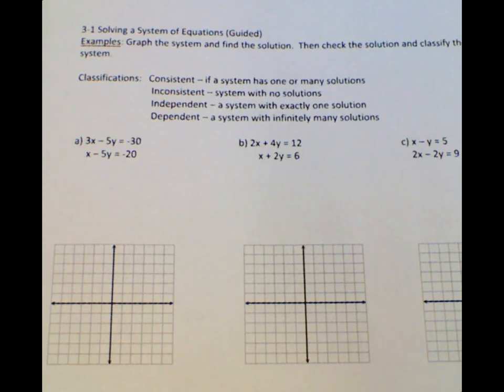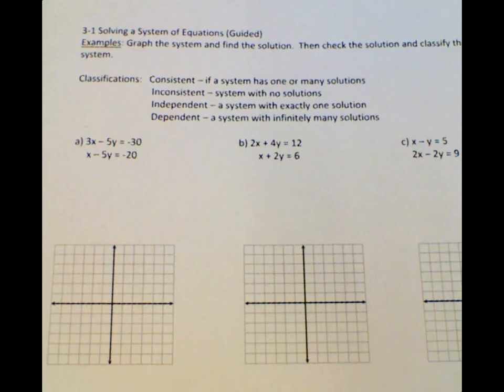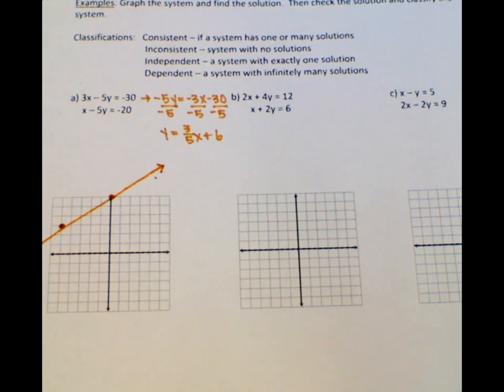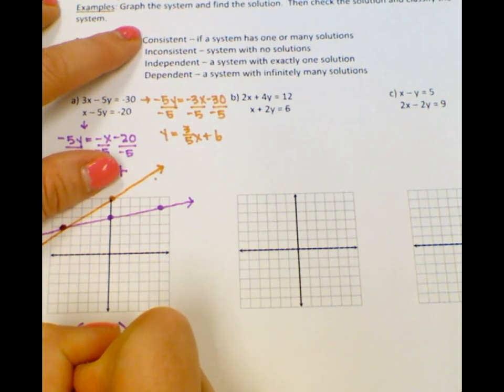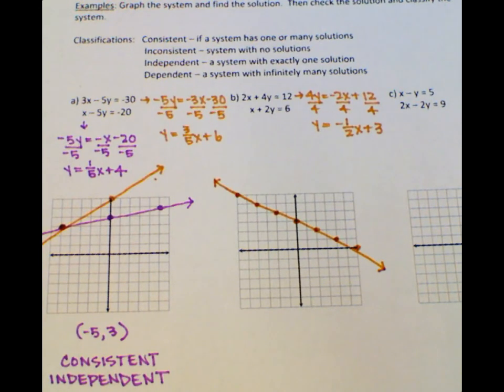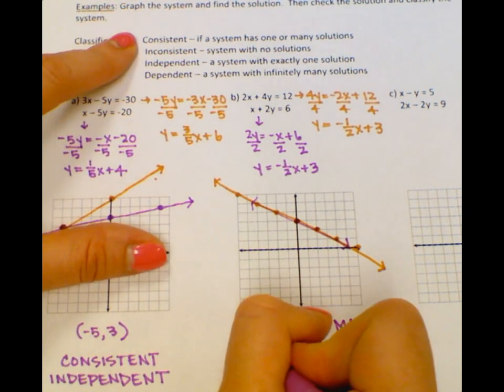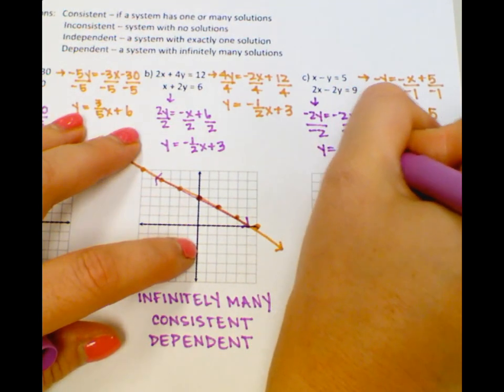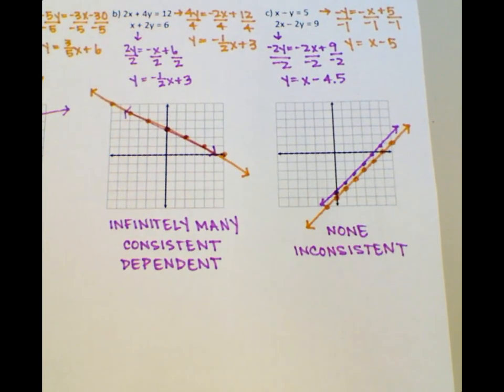Solving a System by Graphing